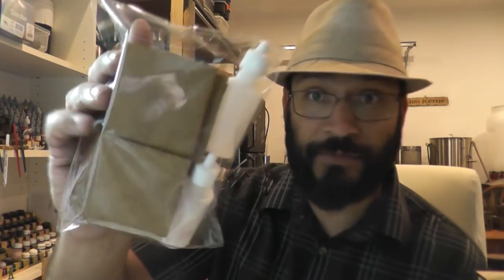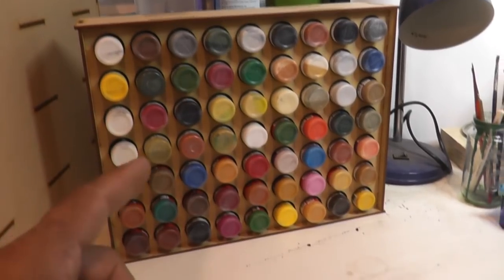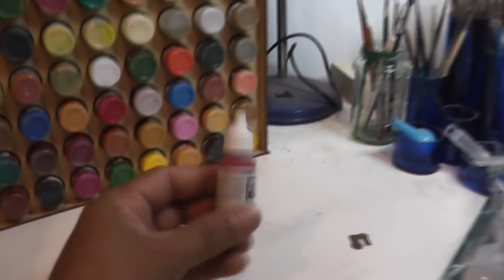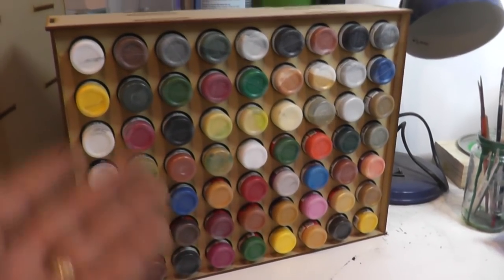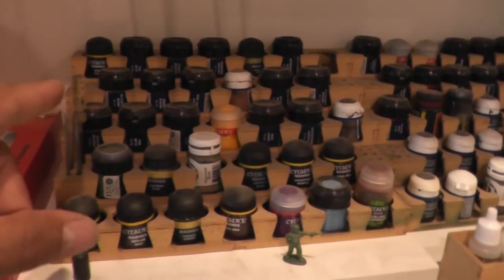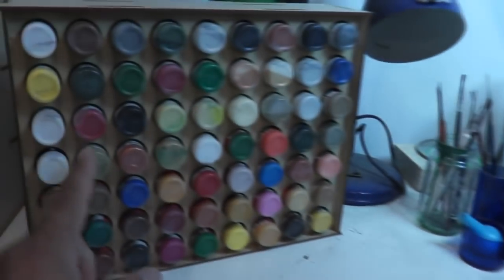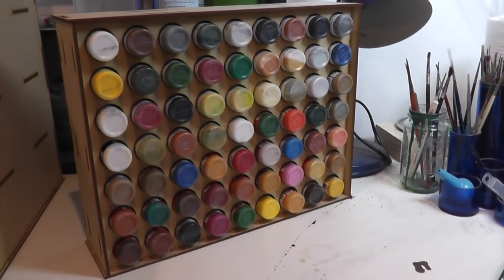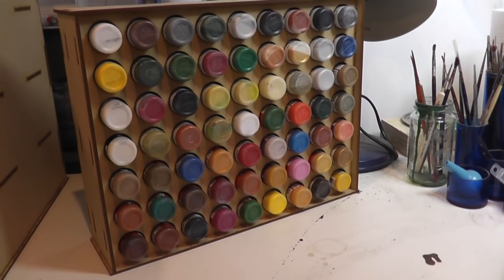Getting Organised: Vertical Paint Racks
Another very short update, no painting today ... but I did make some vertical paint racks in my quest to continue sorting out my hobby desk.